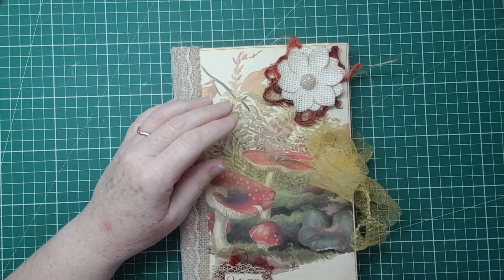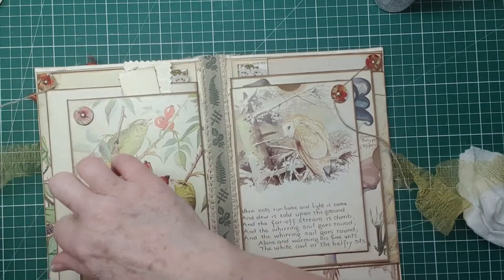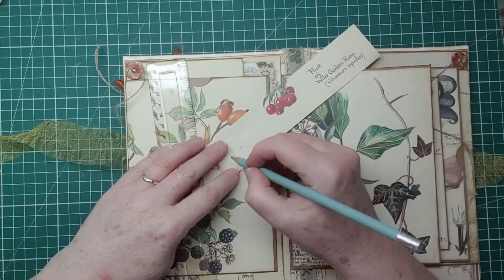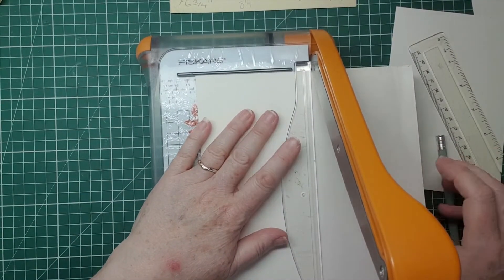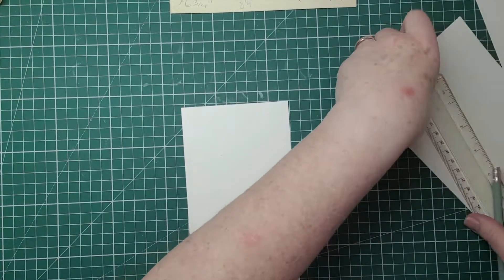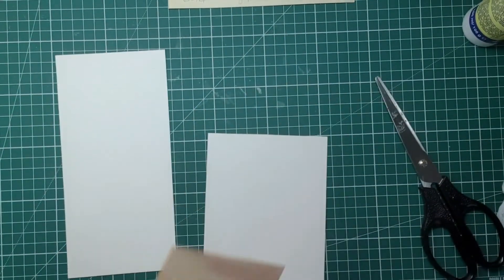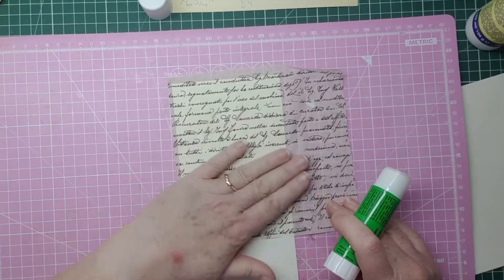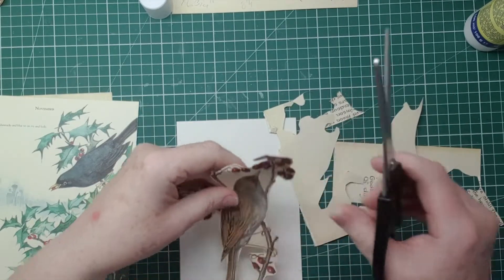Edith Holden: The four seasons series: Autumn envelope folio inspired by Heather Wilkerson - pt3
Edith Holden: The four seasons series: Autumn envelope folio inspired by Heather Wilkerson - pt2